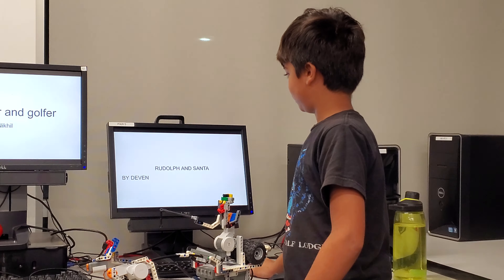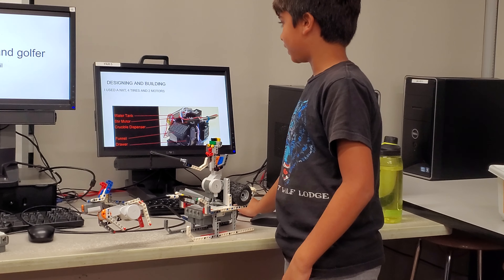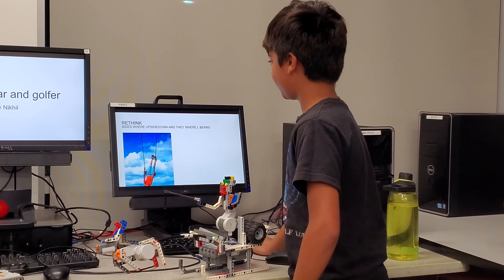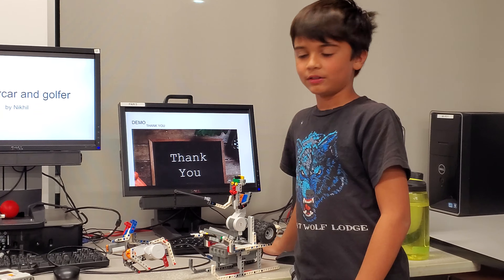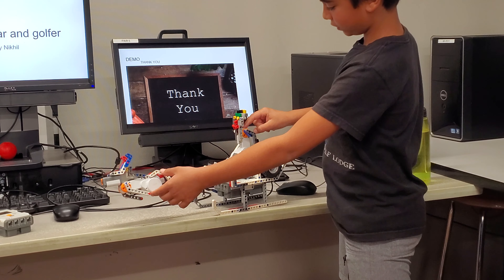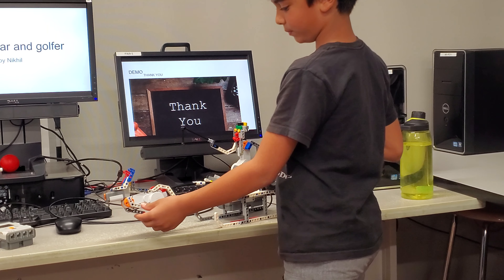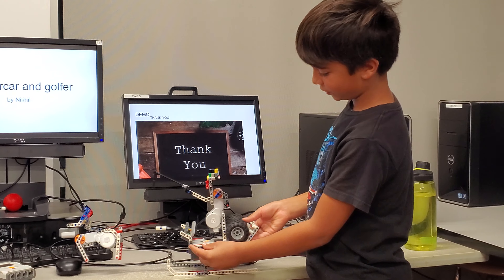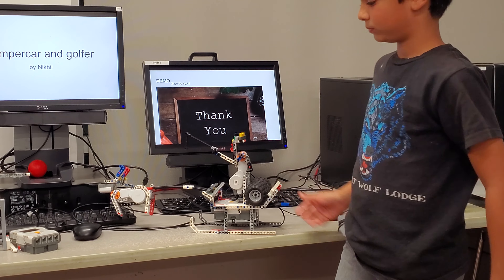Deven M - Rudolph and Santa - NXT